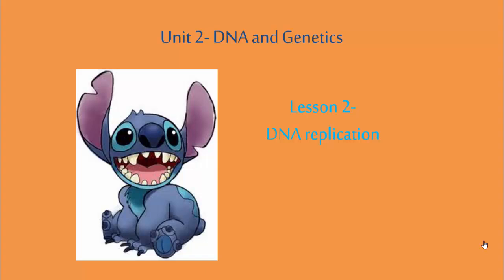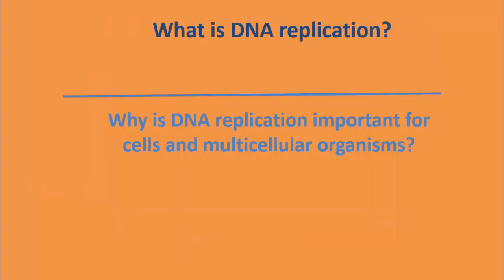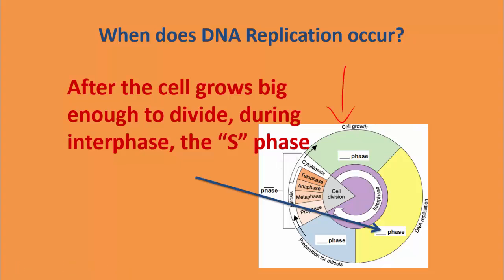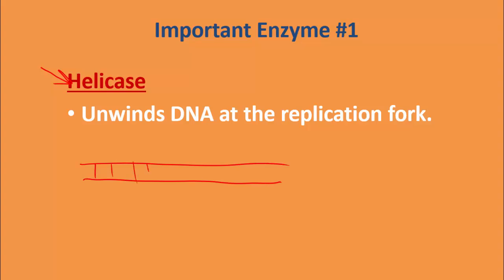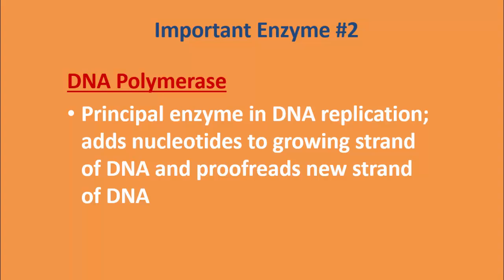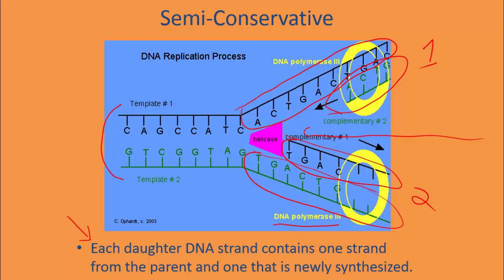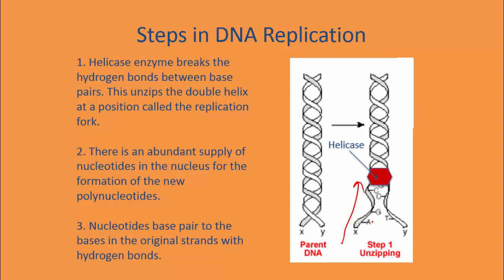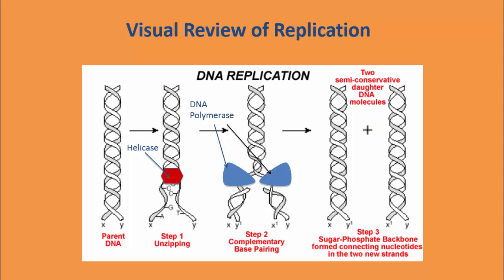2 2 DNA Replication Video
Overview of how DNA replicates using semi-conservative replication and which stage of the cell cycle this occurs.